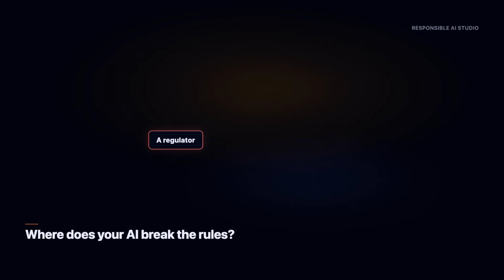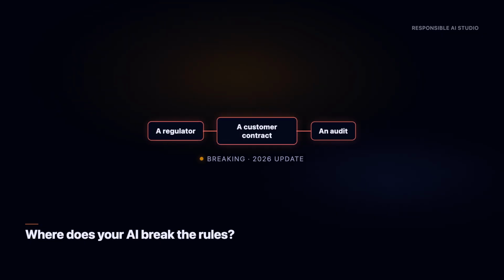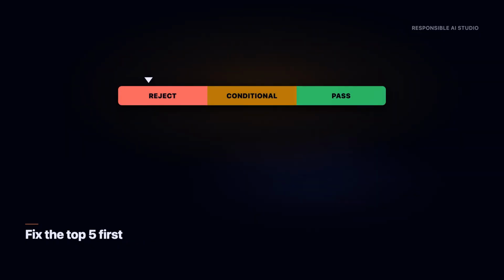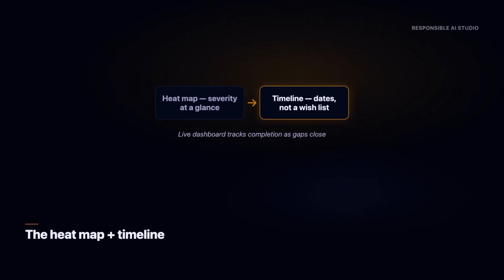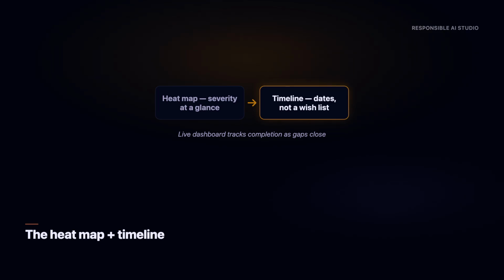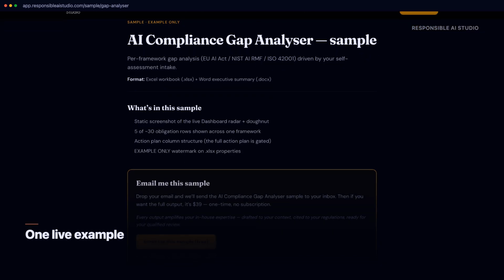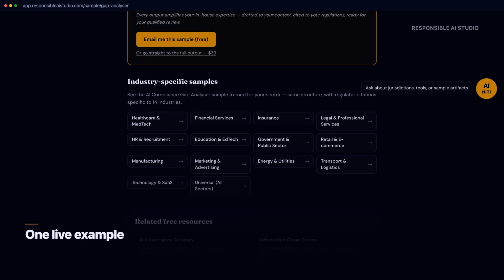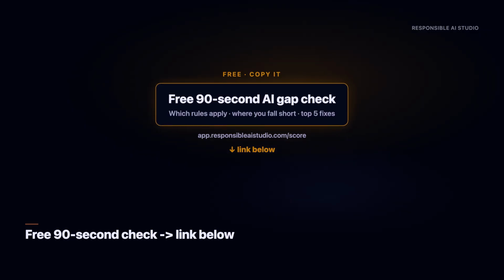AI Compliance Gap Analysis: Find Your Gaps vs EU AI Act, NIST & ISO 42001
Where does your AI use break rules you don't even know apply to you? This is the complete gap-analysis framework: which rules apply, where you fall short, what to fix first, and one live walkthrough of running the analysis against EU AI Act, NIST AI RMF, or ISO 42001.

In this video:
00:00 Where does your AI break the rules?
00:30 What a gap analysis actually gives you
00:47 Pick your framework
01:13 Fix the top 5 first
01:32 The heat map + timeline
01:49 Sector notes
02:25 One live example
02:48 Free 90-second gap check